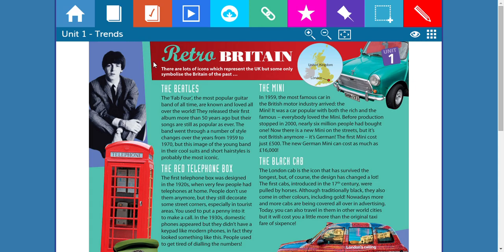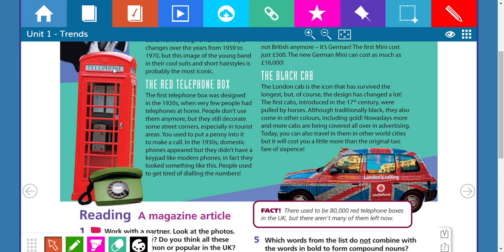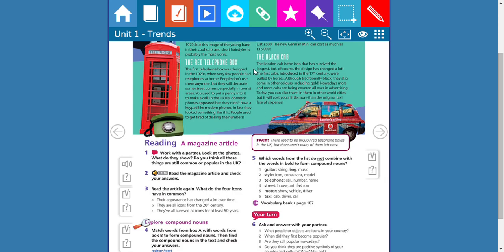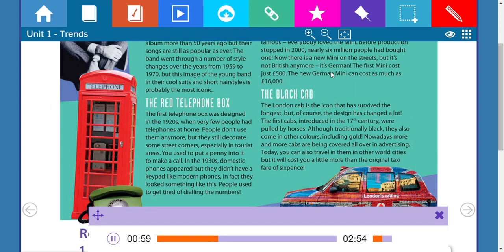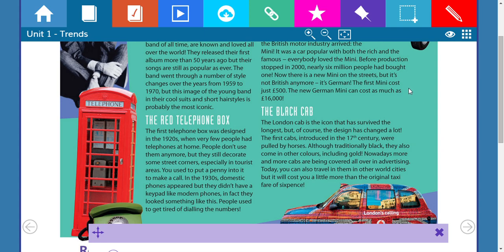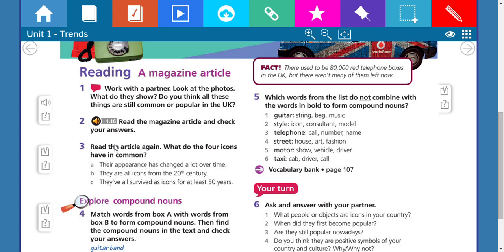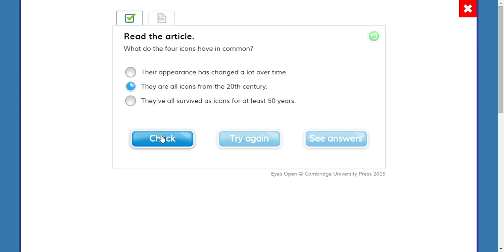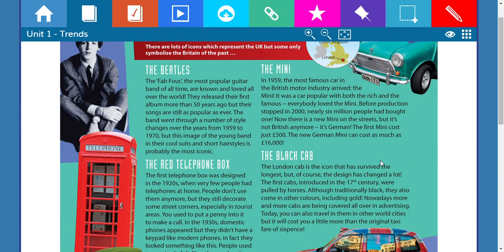RETRO BRITAIN PART 1 - 5Y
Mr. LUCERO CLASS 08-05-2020